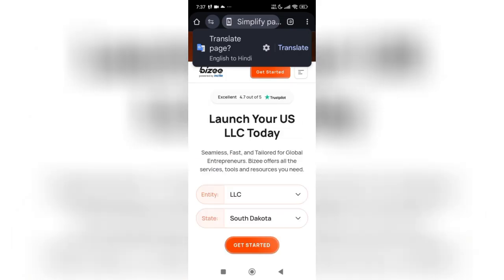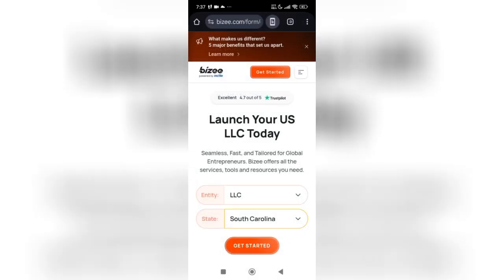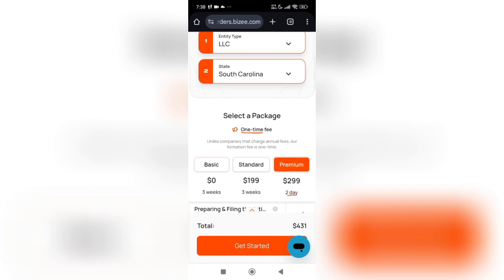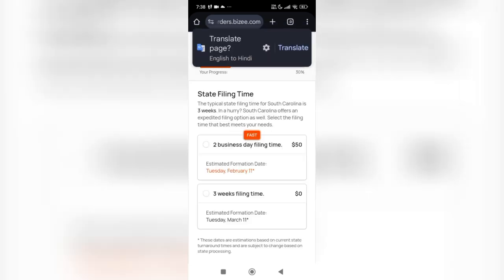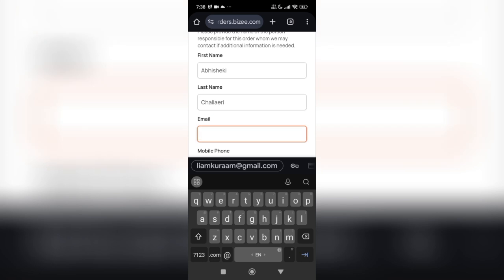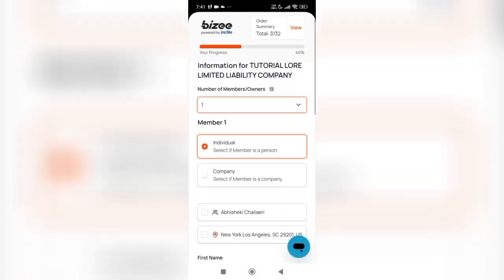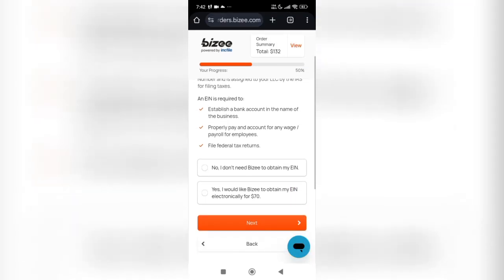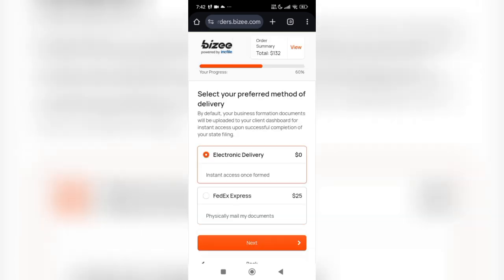HOW TO START AN LLC IN SOUTH CAROLINA (EXPLAINED)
Description: Learn how to start an LLC in South Carolina with this step-by-step guide. This video walks you through choosing a business name, filing your Articles of Organization, obtaining necessary licenses, and setting up your operating agreement. Whether you're a new entrepreneur or looking to register your business properly, this guide simplifies the LLC formation process in South Carolina. Watch now to get started on the right path!

Intro - 00:00
tutorial - 00:08

How to Start an LLC in South Carolina
South Carolina LLC Formation Guide
Steps to Start an LLC in South Carolina
South Carolina LLC Registration Process
How to Form an LLC in South Carolina
Starting an LLC in South Carolina Made Easy
South Carolina LLC Requirements Explained
LLC Setup in South Carolina Step by Step
South Carolina LLC Filing Process
How to Register an LLC in South Carolina
South Carolina Business Formation Guide
LLC Checklist for South Carolina
Everything You Need to Know About SC LLCs
How to Legally Start an LLC in South Carolina